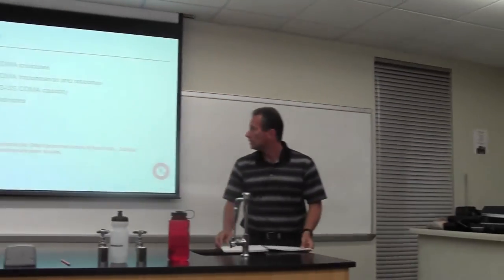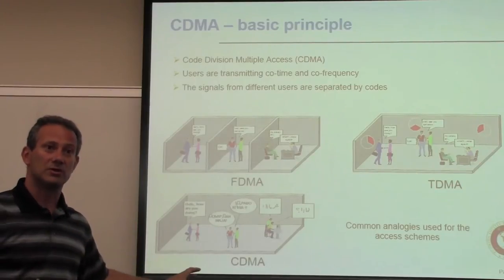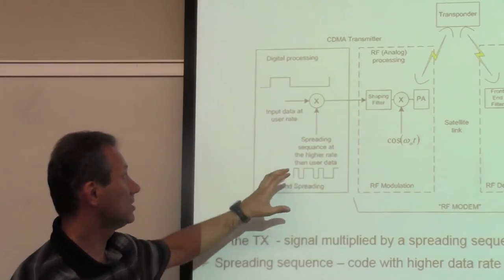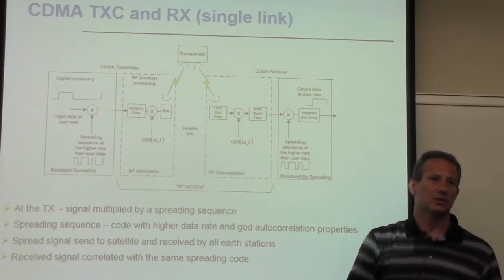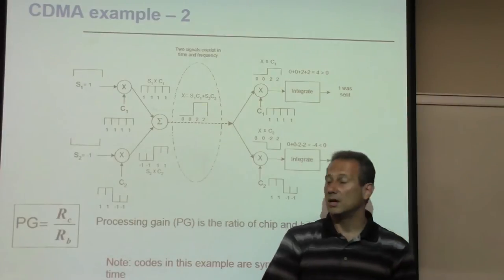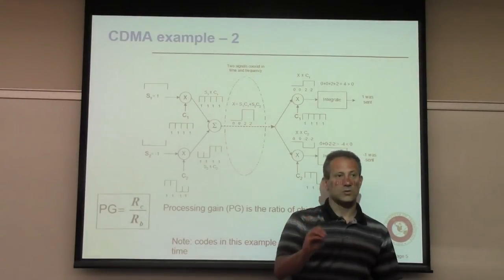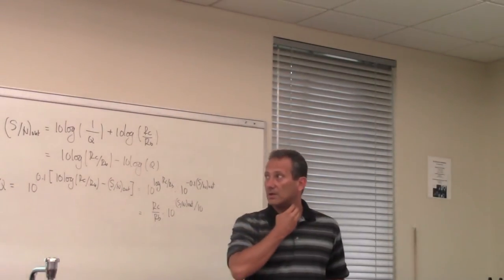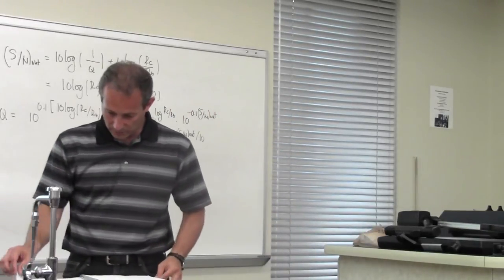Satellite Communications - Lecture 19